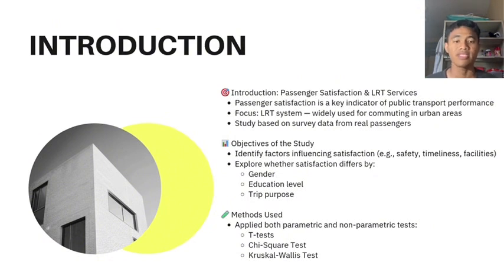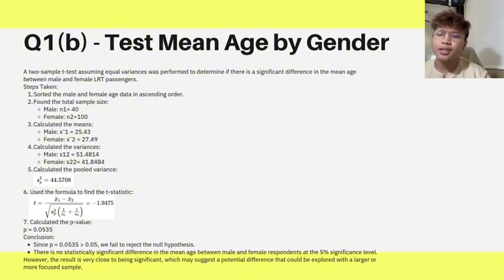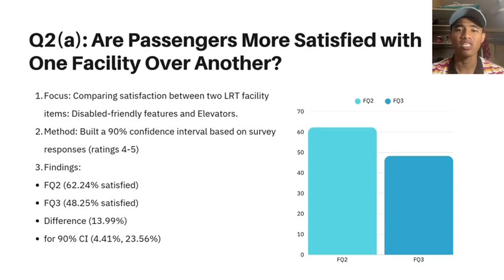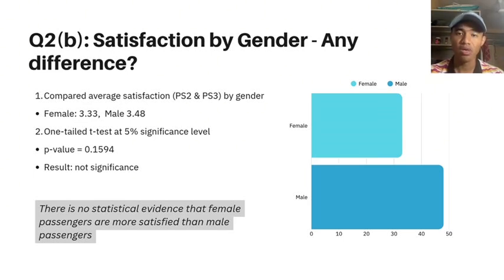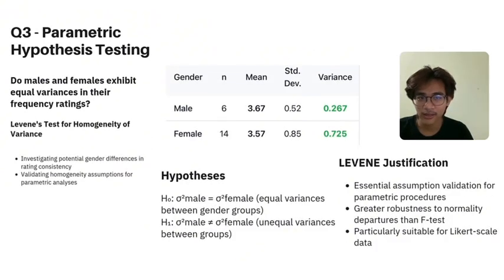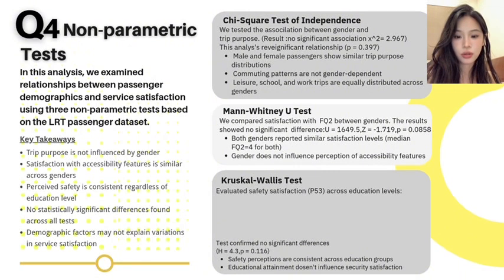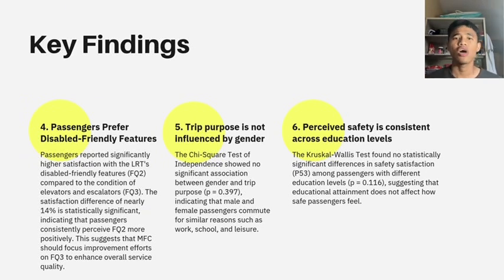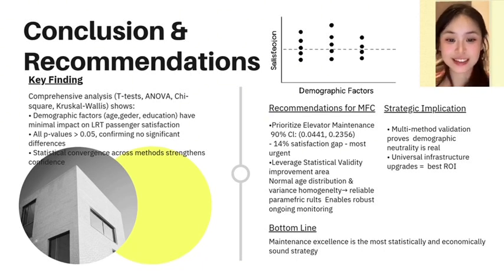Group A1_i EIA2017 Statistics 2